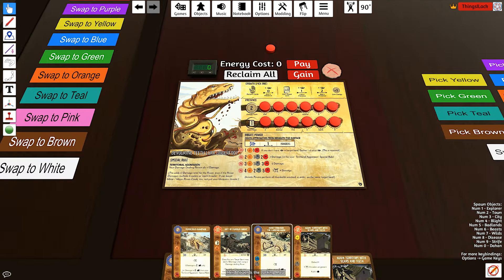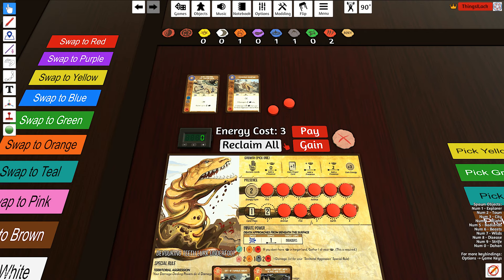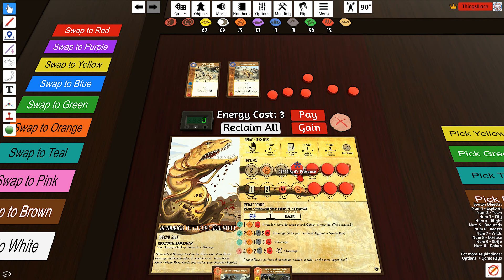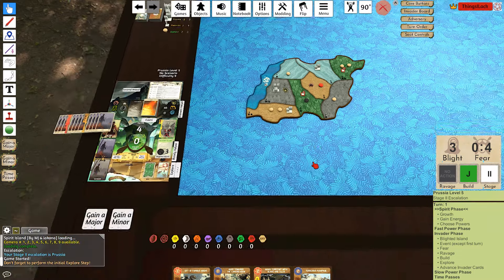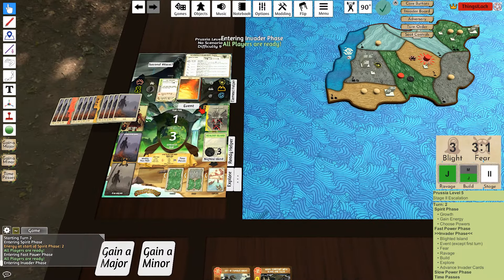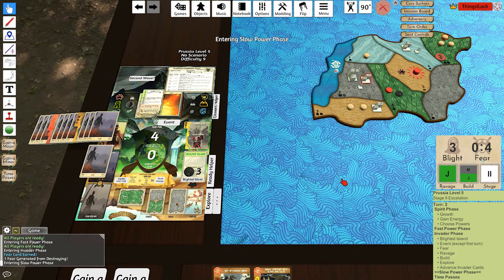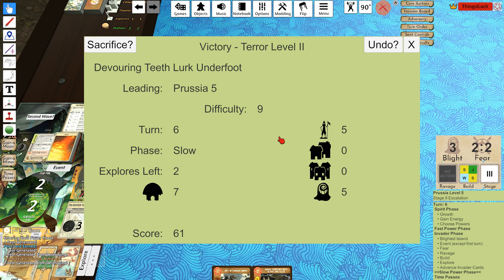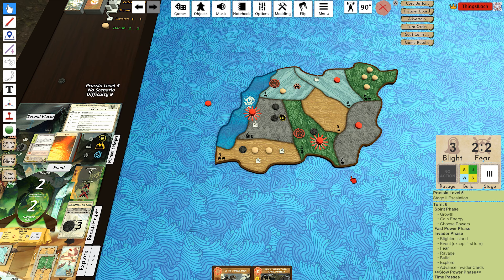What is the Teeth Loop?